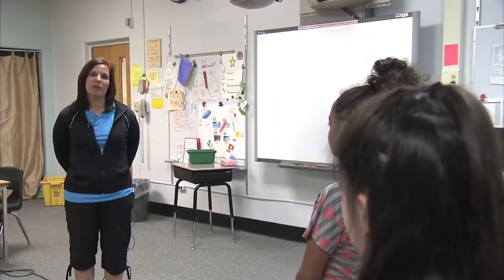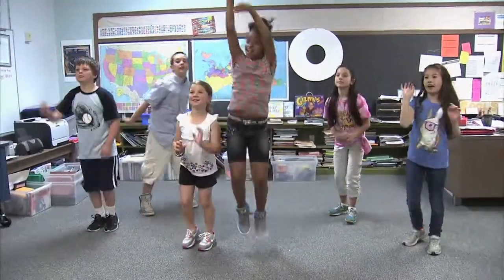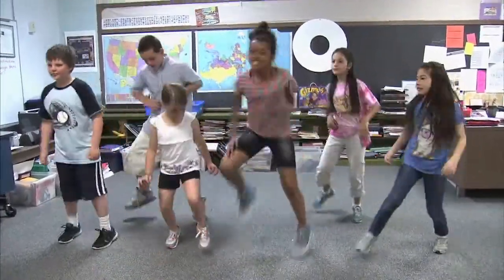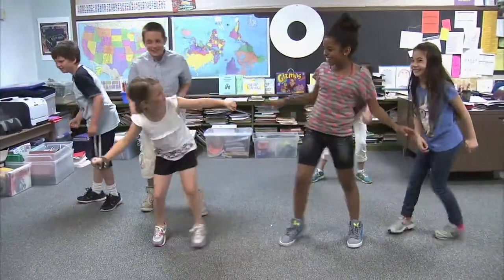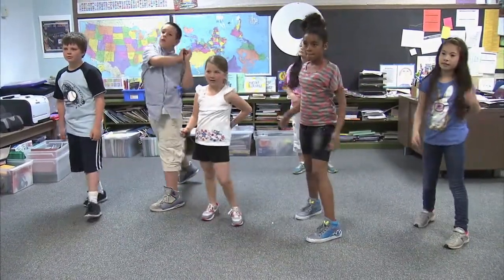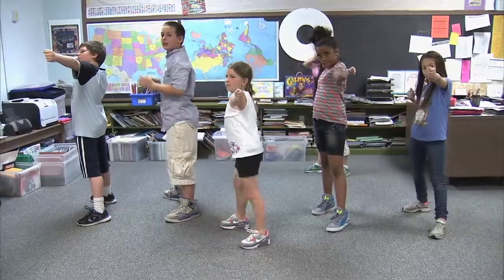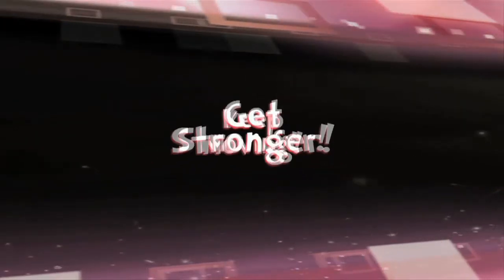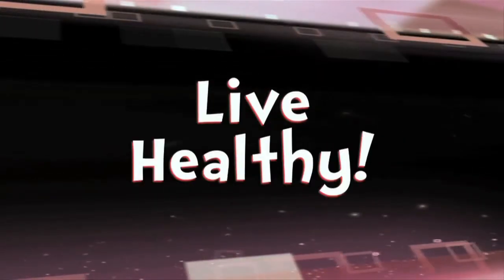Fitness Charades - Kids In Motion - WSKG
This Kindergarten through 5th grade version of charades helps students get up and moving while putting a fun twist on the classic game. The teacher calls out various acts in different sports such as swinging a golf club, batting a baseball and serving a tennis ball. As each is called out, the students act them as if they were in that sport. This video engages students with psychomotor and cognitive skills. For more Kids in Motion or Working on Wellness information Kids in Motion was created in partnership with Binghamton City School District, Broome County Health Department, Broome-Tioga BOCES and is part of Working on Wellness, supported by the Conrad and Virginia Klee Foundation.